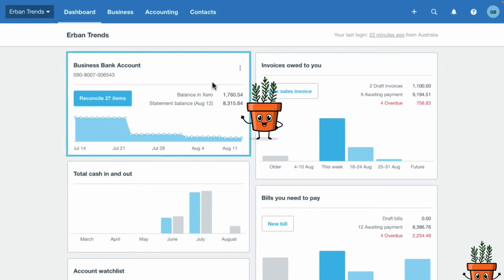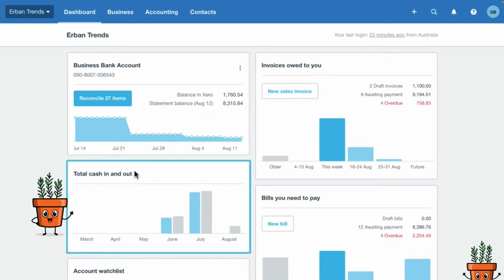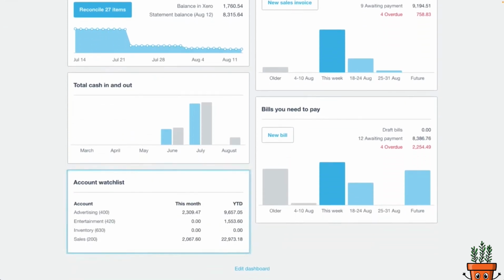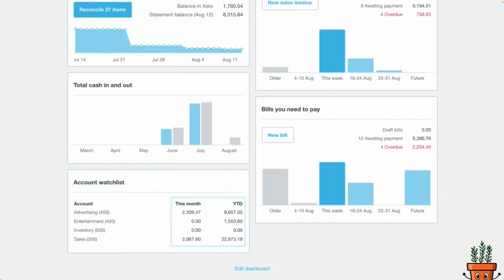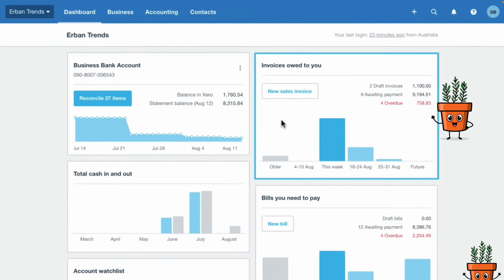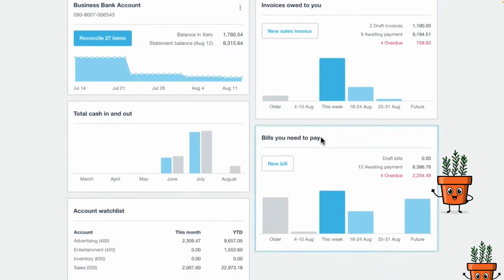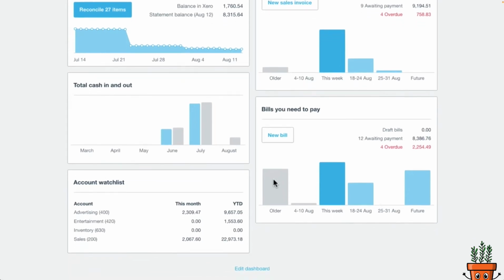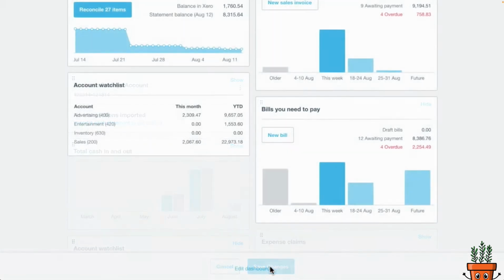Understanding your Xero Dashboard🪴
In this video Teri will show you the @xero dashboard and help you navigate each section to give you more of an understanding of your finances.

We can also assist with bookkeeping on Xero.

Xero is a cloud-based accounting software for small businesses and their advisors. See your cashflow in real-time with online accounting, invoicing, payroll, billing & banking. Just login and see the difference.